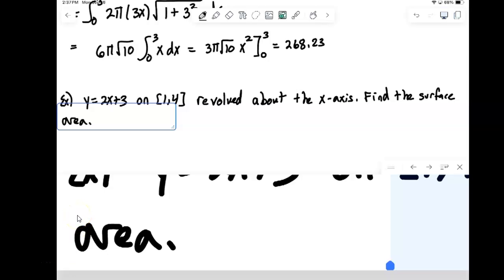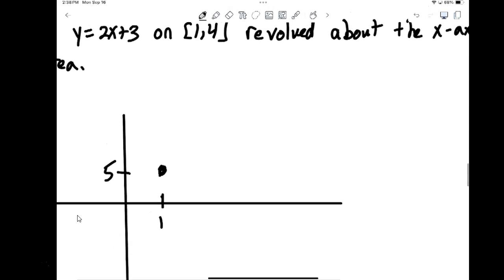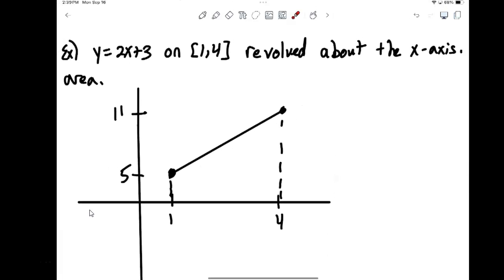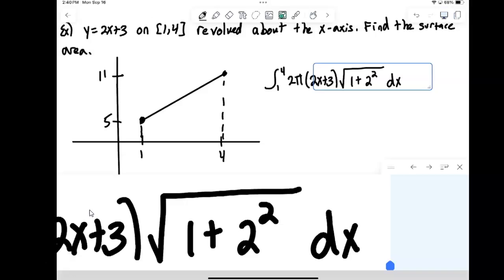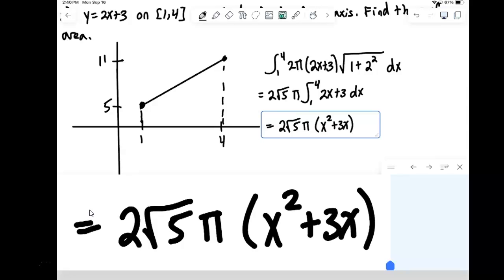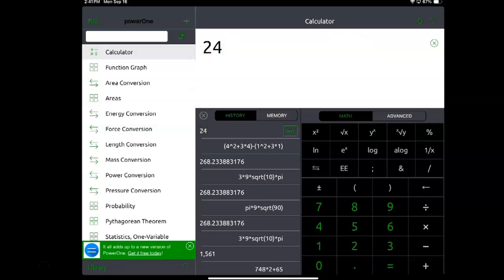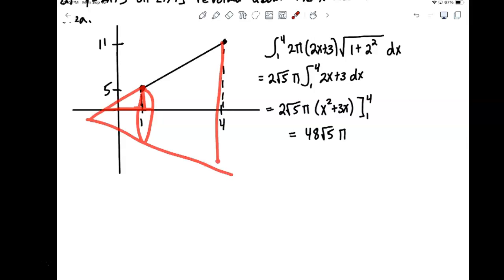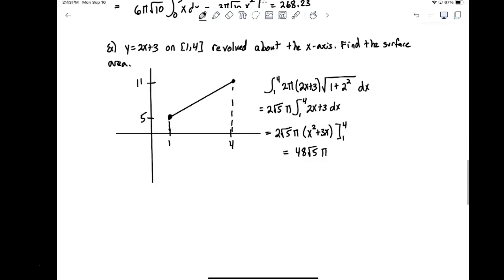Surface Area 2